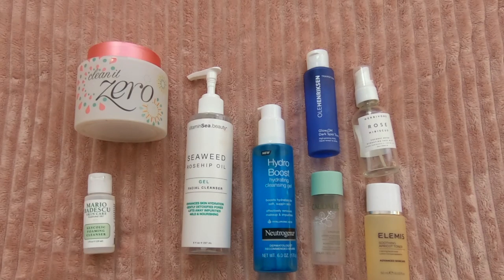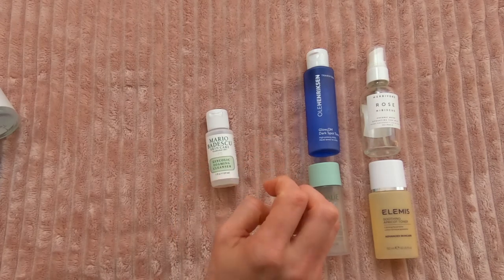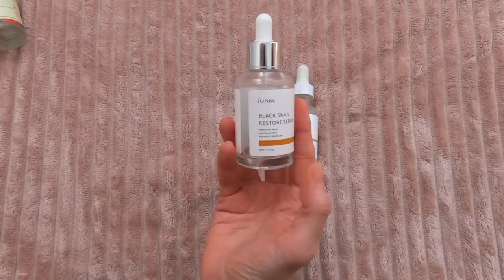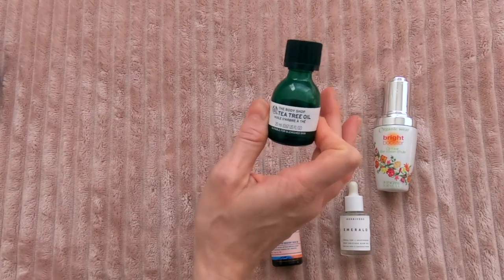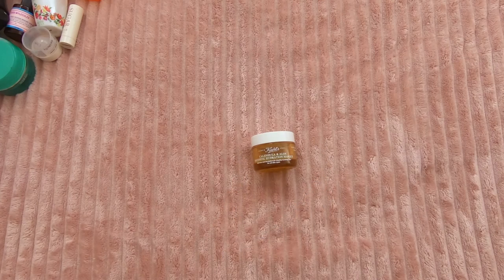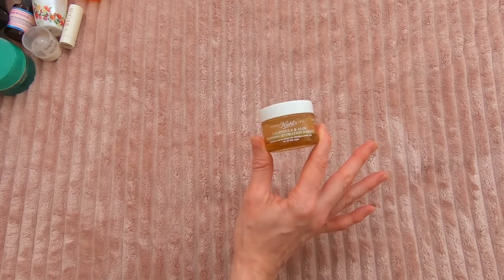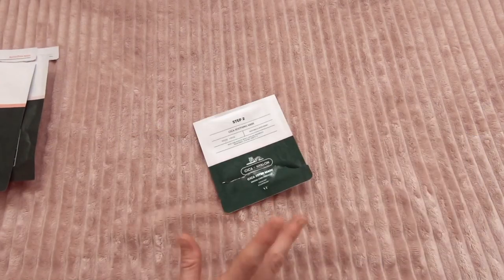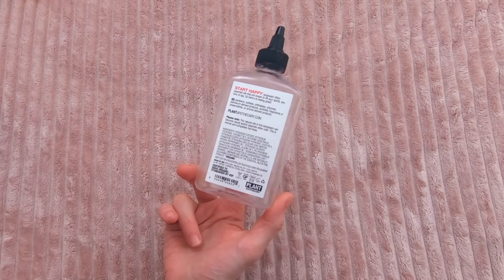Skincare Empties! Panning old favorites 😍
My hot mess side has returned! Always inevitable given enough time 😂

Last 2-3 months of skincare, but these next few empties will include a lot of me going back and finishing what I have been storing away! Hoping to get caught up/mostly caught up!

Categories
Cleanser/Toner @0:15
Serum @3:28
Moisturizer @5:10
Eye/Lip @7:38
Masks/Peels @8:50
Sheet Masks @10:27
Body @15:28
Supplements @16:26

❤️ What I Loved ❤️

Banila Clean it Zero Cleansing Balm (original XL)
Herbivore Rose Hibiscus Hydrating Mist

Drunk Elephant TLC Framboos Serum

*Doctor Babor Calming RX Cream
*Good Molecules 100% Rosehip Oil
Herbivore Emerald Oil

*Primera Clean Lip Mask
Fresh Sugar Lip Treatment (clear)

Sol de Janeiro Bum Bum Cream

Ancient Nutrition Multi Collagen Protein (chocolate)
8Greens 8G Dietary Supplement

About Me:
Dry/Acne-Prone Skin